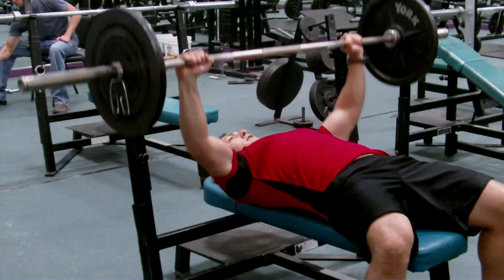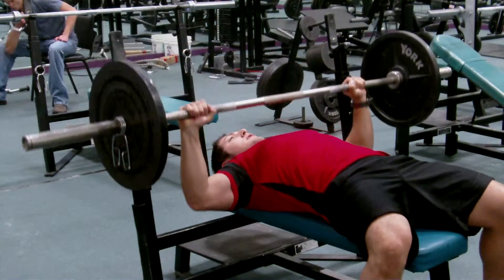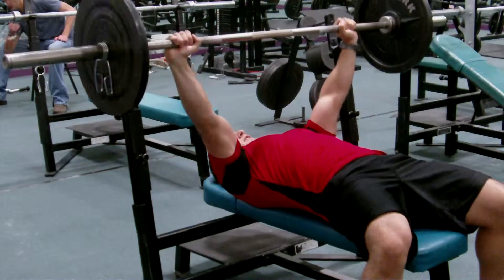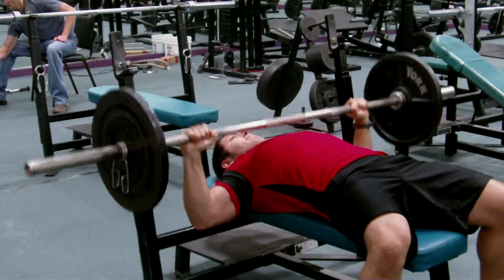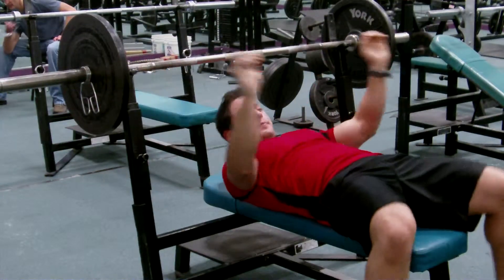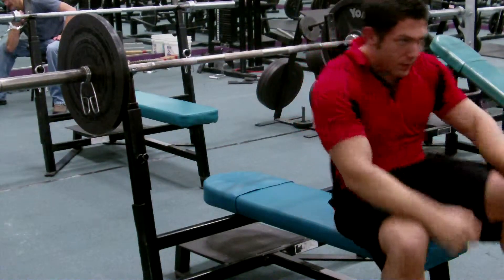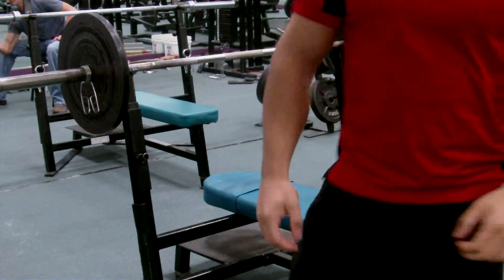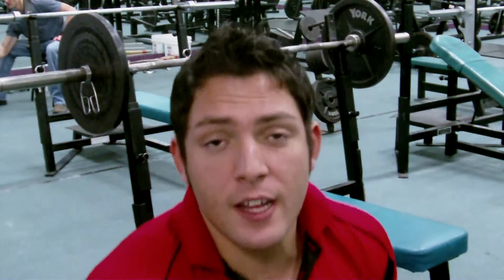Flat bench (bob)